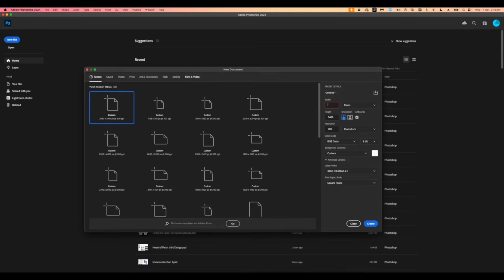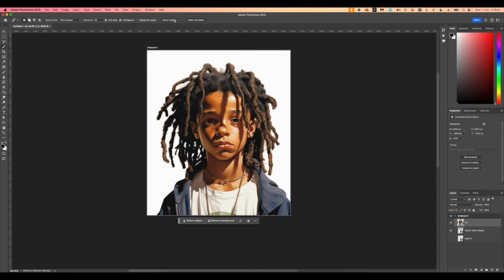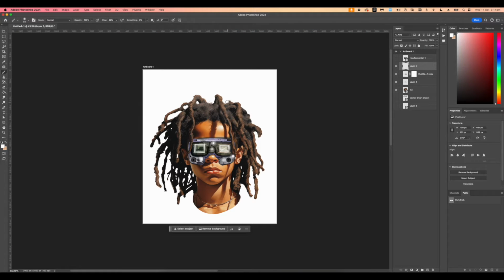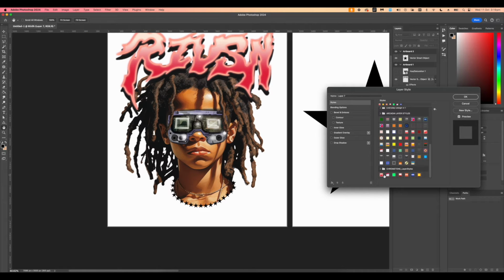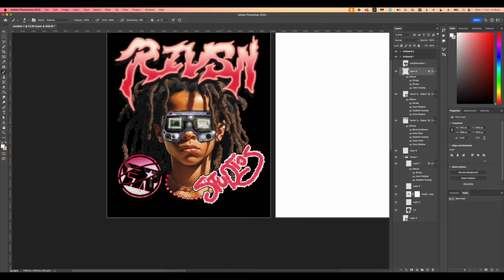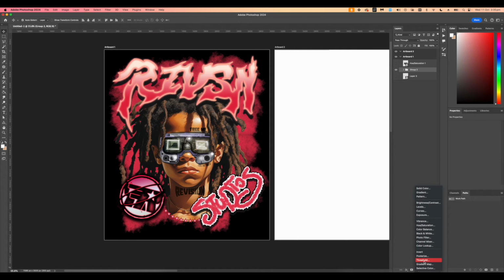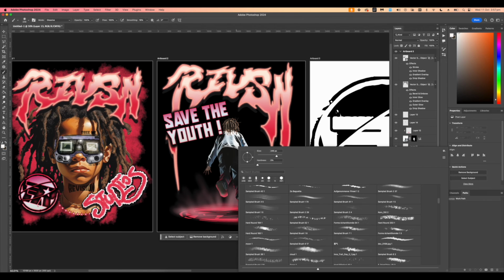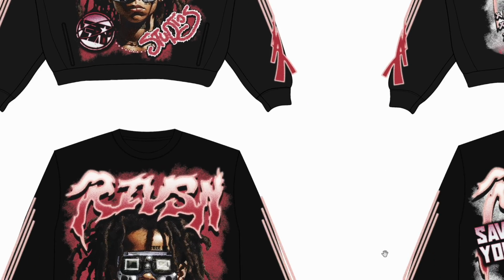How to DESIGN this for your CLOTHING BRAND | Full Process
This process is all about the art of blending, understanding a style, but remixing it for your brand and identity.